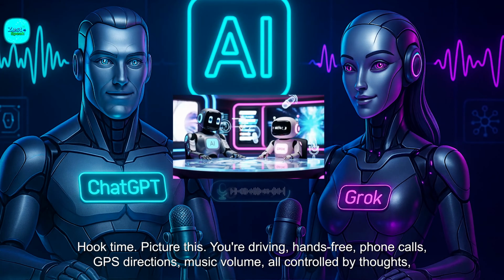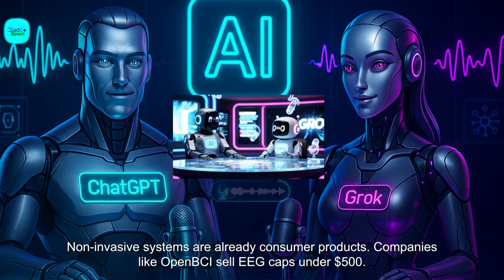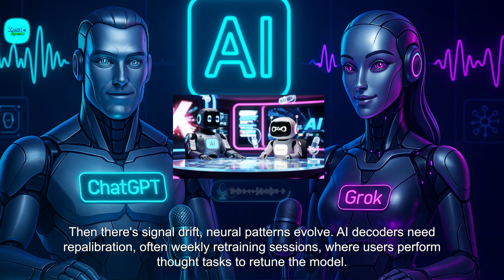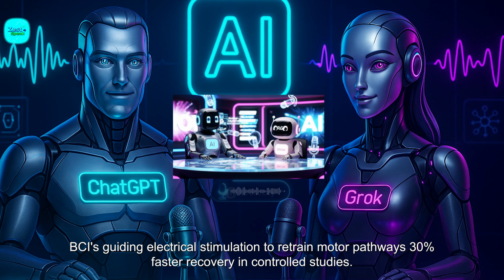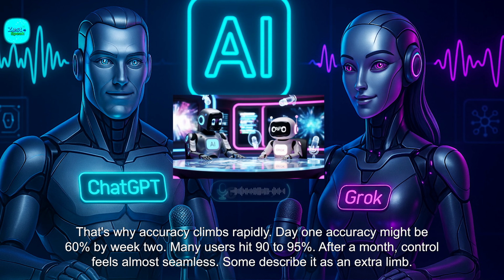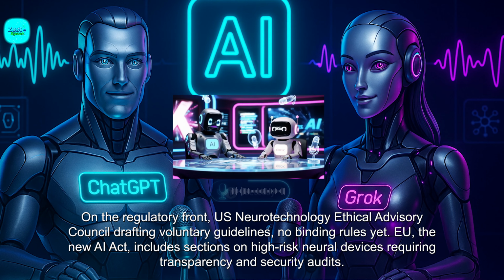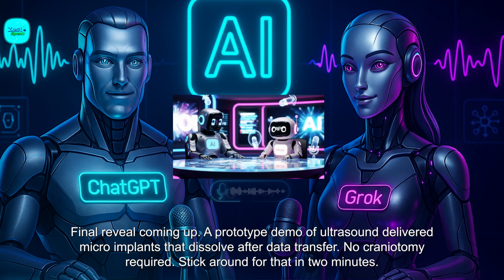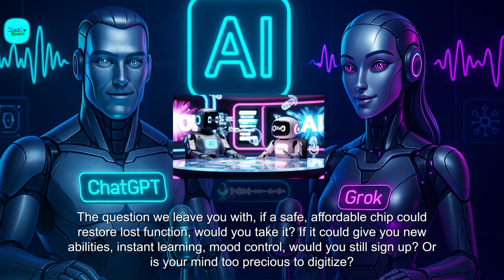Everyone’s Got an AI Chip in Their Head—Even You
The AI chip revolution isn’t coming—it’s already in human trials, rewriting how we think, move, and communicate.
We break down real-world brain–computer interfaces, upcoming FDA approvals, medical miracles, and the privacy debates heating up now.

Question: Would you sign up for a brain implant if it restored lost function—or gave you an edge?